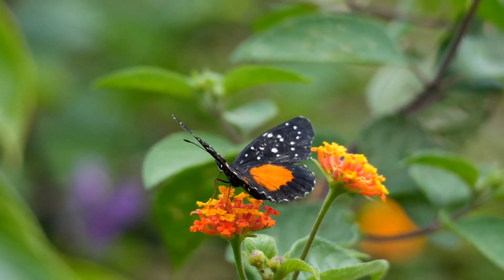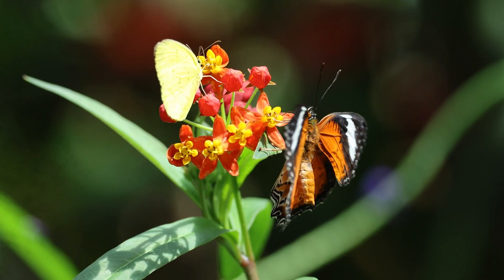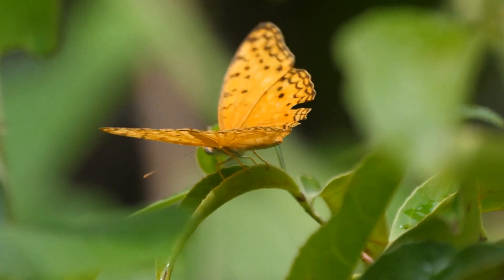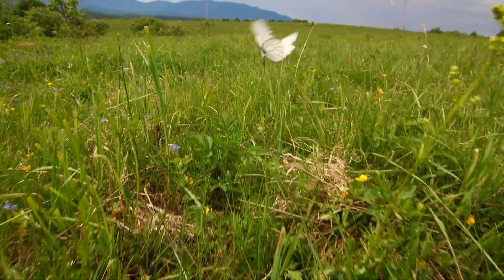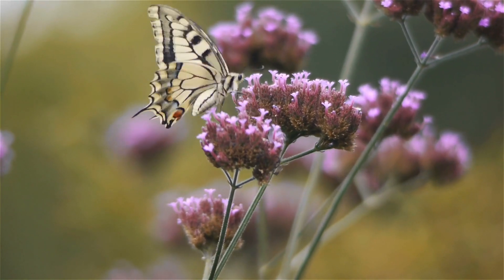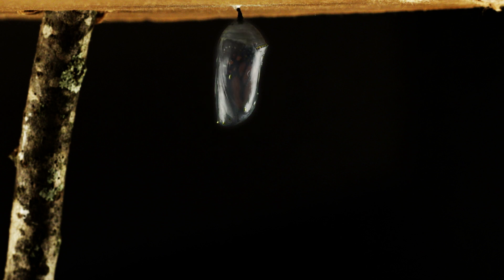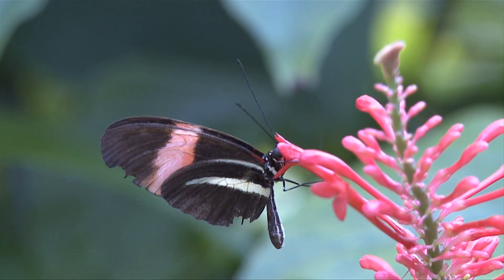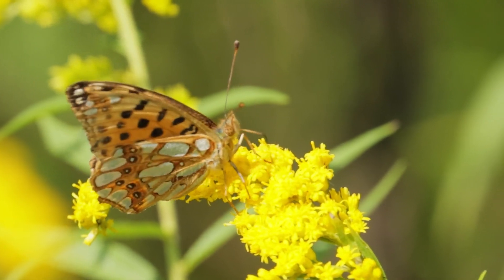Wonderful World of Butterflies – Quiz Edition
Welcome to the colorful world of butterflies! These amazing insects are more than just pretty wings. Today, we're exploring their unique characteristics, discovering where they live, and learning about their incredible life cycle. Join us as we unveil the fascinating world of butterflies and their role in nature! Take notes as you watch and test your knowledge by taking the butterfly quiz at the end.

Characteristics of Butterflies:
Butterflies are a testament to nature's diversity, with around 20,000 species painting the skies with their vibrant colors and patterns. Despite this incredible variety, they all share a set of characteristics that define them as butterflies.

Butterflies are invertebrates, which means they don't have a backbone or internal skeleton like we do. They're also cold-blooded, relying on the warmth of their surroundings to regulate their body temperature. As insects, butterflies have three main body parts: the head, thorax, and abdomen, along with six legs that emerge from the thorax.

But the most striking feature of butterflies, of course, are their wings. These delicate structures are not just for flying; they're canvases displaying an array of colors and patterns unique to each species. The wings help butterflies in everything from attracting mates to camouflaging themselves from predators.

Another remarkable aspect of butterflies is their antennae, which they use to sense their environment, helping them navigate and find food. And speaking of food, did you know butterflies can taste with their feet? That's right! They have taste receptors on their feet, which they use to find the perfect leaves for laying their eggs and to savor the sweet nectar from flowers.

Butterfly Habitats:
Butterflies are present on every continent on Earth, except for Antarctica. As cold-blooded insects, they are unable to endure the extremely low temperatures found on this icy continent.

On the other six continents, butterflies are found in a wide range of environments, from tropical rainforests to arid deserts, indicating their incredible adaptability. While some species thrive in specific habitats, others are more versatile and can be found in various ecosystems around the world.

Tropical rainforests are hotspots for butterfly diversity. Here, the warm and humid climate provides an ideal environment for a multitude of butterfly species, each with its unique adaptations. The lush foliage and abundant flowers offer ample food sources, from caterpillar host plants to nectar-rich blooms.

In temperate regions, butterflies are often seen in meadows, gardens, and woodland edges where wildflowers are abundant. These areas provide both nectar for the adults and suitable plants for caterpillars to feed on.

Certain species of butterflies are known for their incredible migratory journeys. The Monarch butterfly, for instance, migrates thousands of miles between North America and Mexico, showcasing their remarkable endurance and navigational skills.

Butterfly Life Cycle:
The life cycle of a butterfly is a remarkable journey of transformation and beauty, unfolding in four distinct stages: egg, larva (caterpillar), pupa (chrysalis), and adult. This process, known as metamorphosis, involves a complete change in body form, showcasing one of nature's most fascinating transformations.

The journey begins with a tiny egg, often intricately patterned and laid carefully on the underside of a leaf. These eggs are not just life vessels; they're miniature works of art, each uniquely designed to provide safety and nourishment for the emerging caterpillar.

From these eggs emerge butterfly larvae called caterpillars. This is the eating and growing phase of the life cycle. With an insatiable appetite, these larvae initially feed on their own egg, then feed on their host plants' leaves - growing rapidly and molting several times. This larval stage is crucial for accumulating the energy needed for the next phase of metamorphosis.

The caterpillar then transitions into the pupa stage, forming a chrysalis. Here, the true magic of metamorphosis occurs. Inside this protective casing, the caterpillar's structure is completely broken down and reorganized into the adult form. It's a time of significant and almost mystical change.

The final stage is the emergence of the adult butterfly. Breaking free from the chrysalis, the butterfly reveals its wings, initially soft and wet. It takes time for it to pump fluids into its wings, expanding and hardening them for flight. As an adult, the butterfly is not only a symbol of beauty but also of rebirth, equipped for feeding, mating, and beginning the life cycle anew.